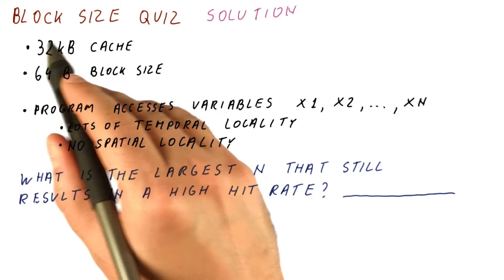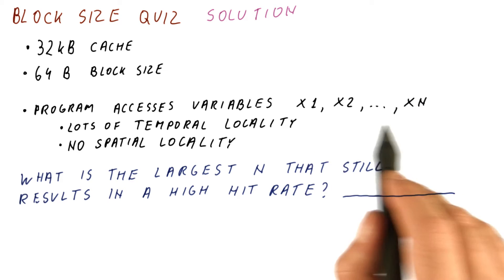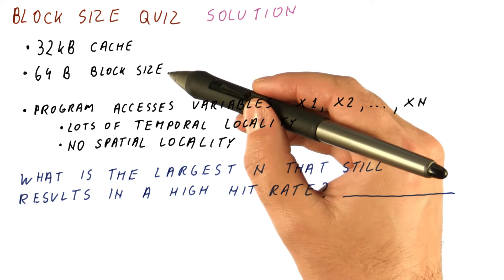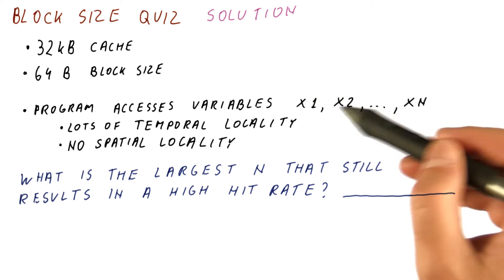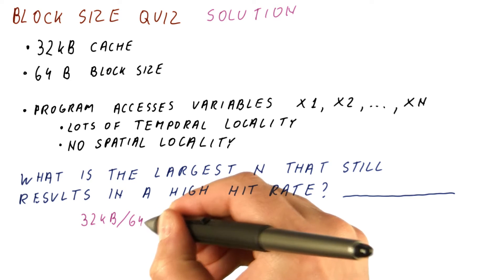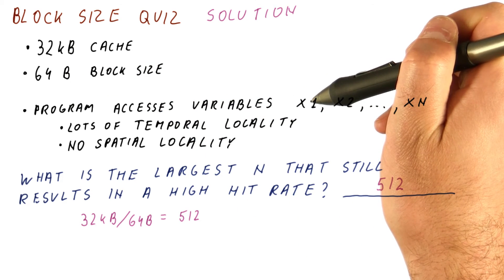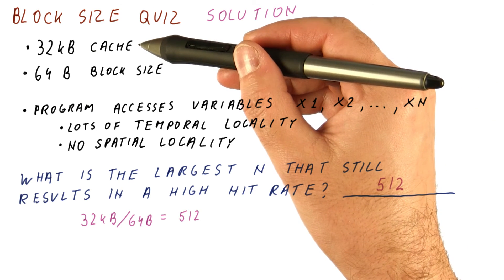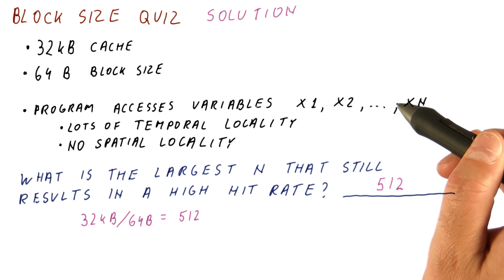Block Size Quiz Solution - Georgia Tech - HPCA: Part 3